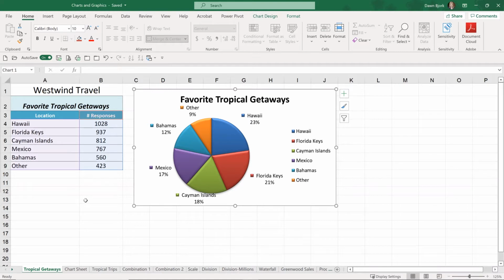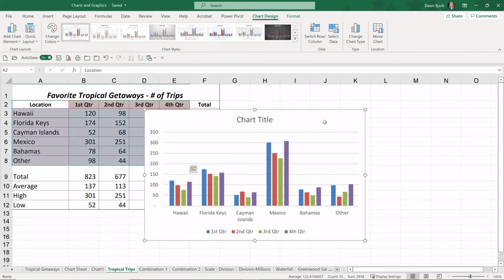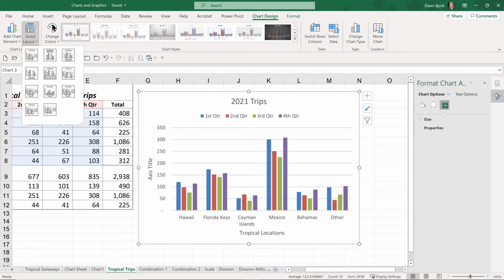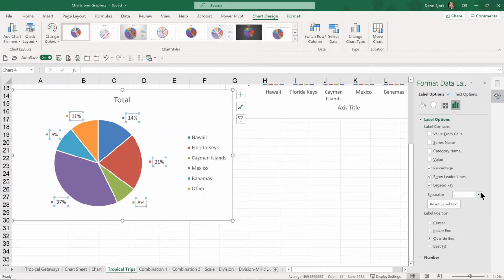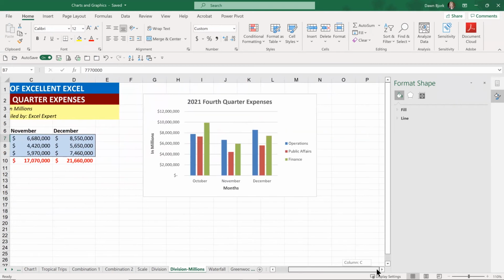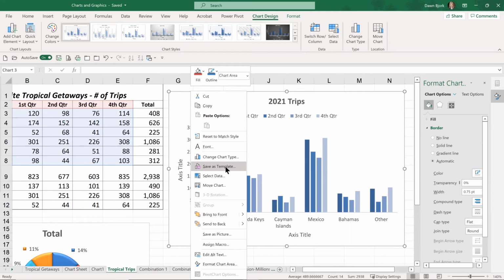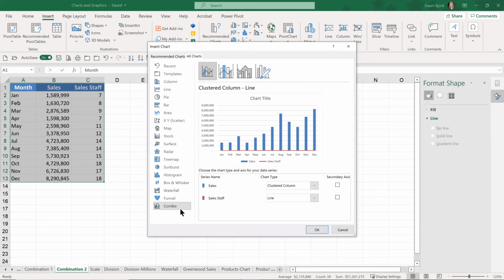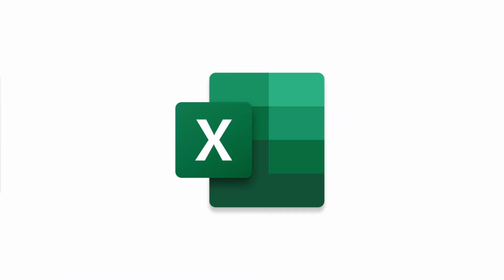K2 Webinar Series: How to Visually Communicate Data with Charts and Graphs